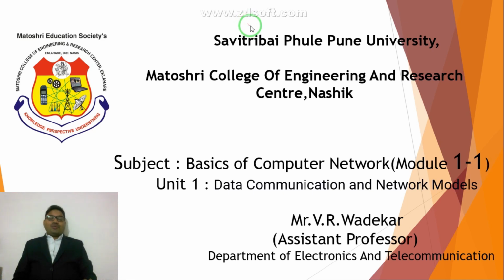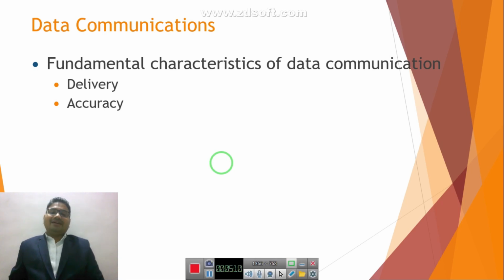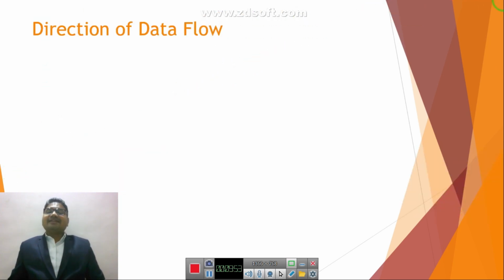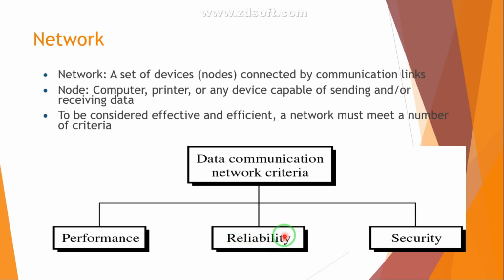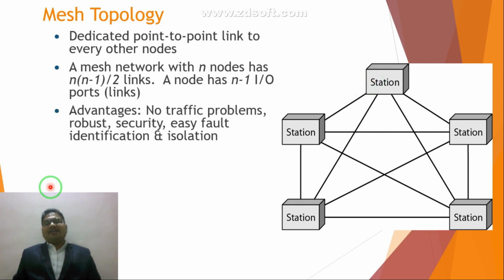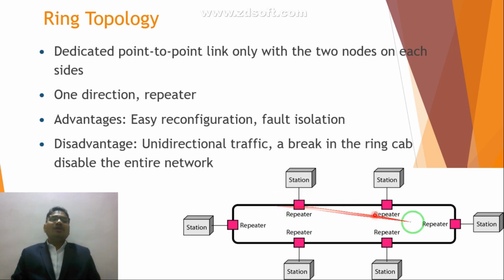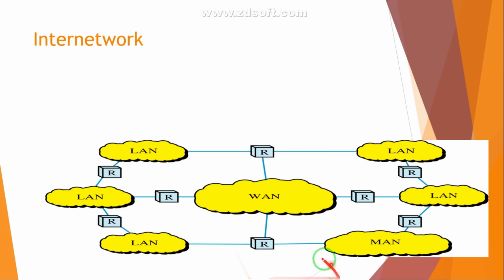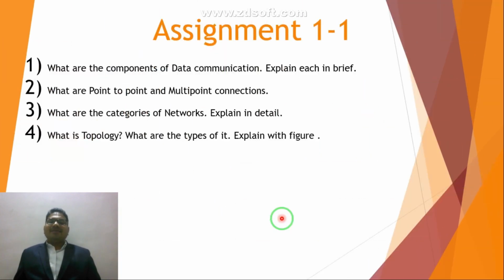Basics of Computer Network 1 Introduction to Data Communication, Topologies, Categories of Network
Introduction to Data Communication, Topologies, Categories of Network